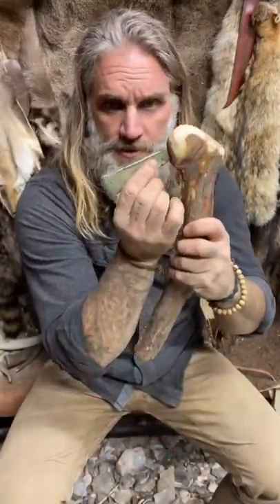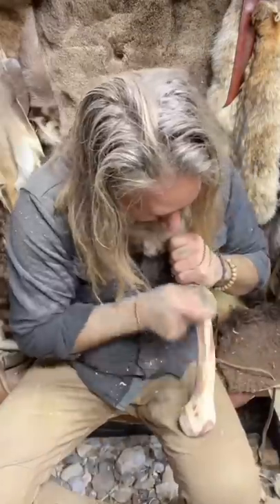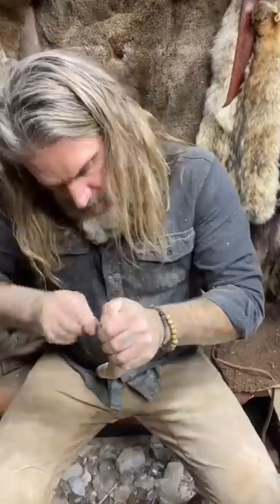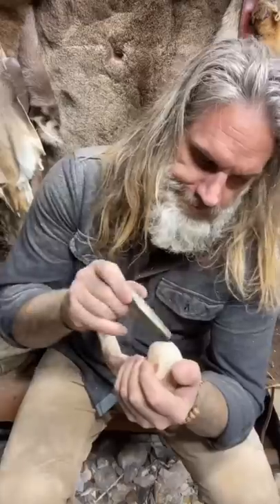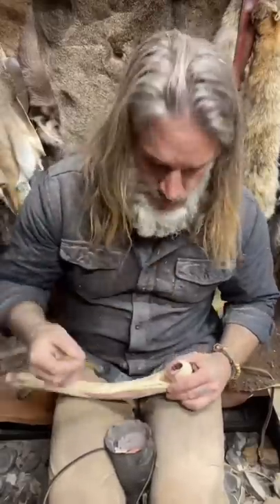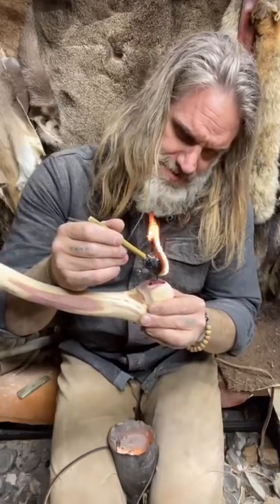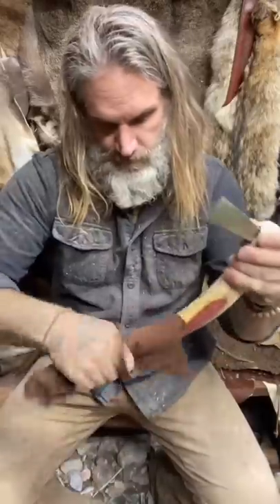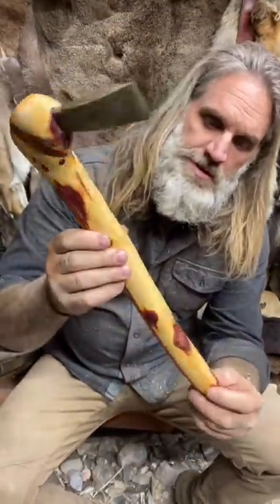Copper Axe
@Donny Dust’s Paleo Tracks

Remember these videos are a simple 60 seconds. Many of the knowledge, skills and abilities displayed can take several hours to days to complete.

Follow me on all social media platforms @ Donny Dust. See you in the bush!